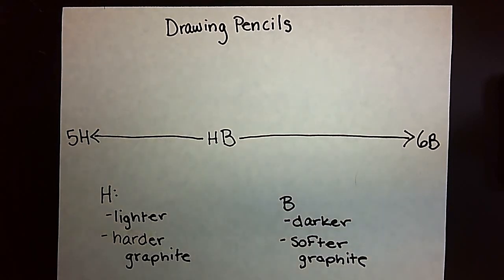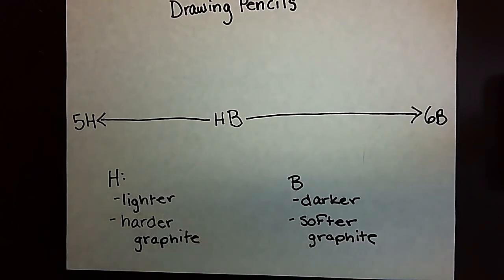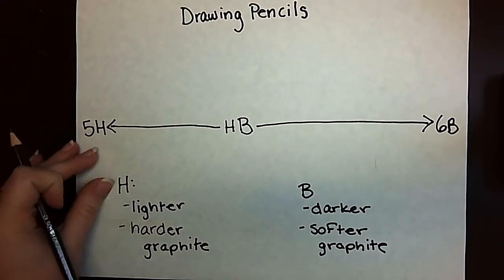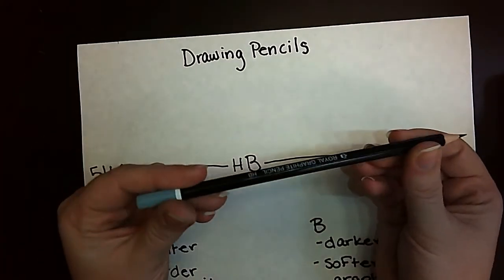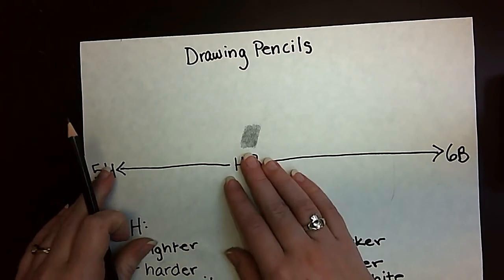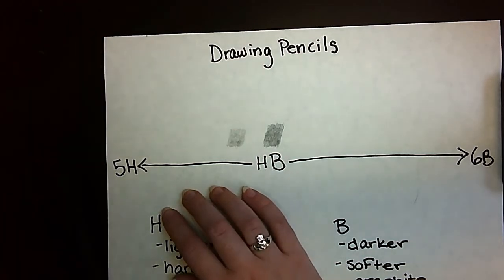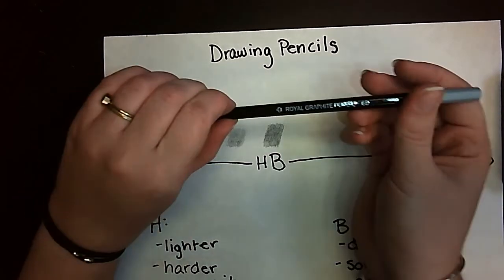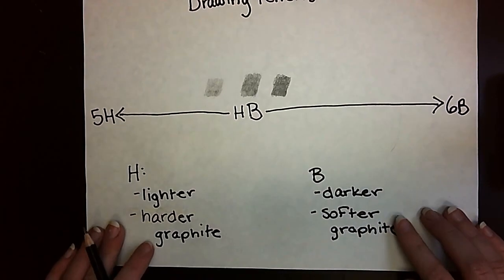Drawing Pencils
Watch this video to learn about the purpose of different drawing pencils